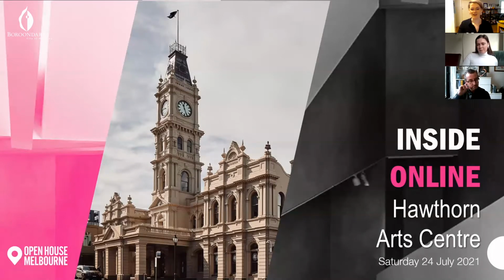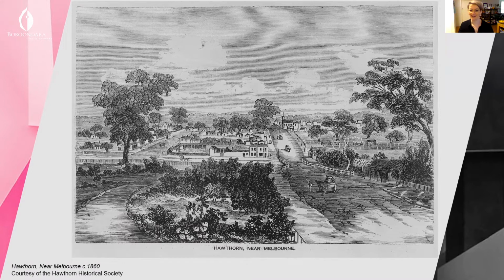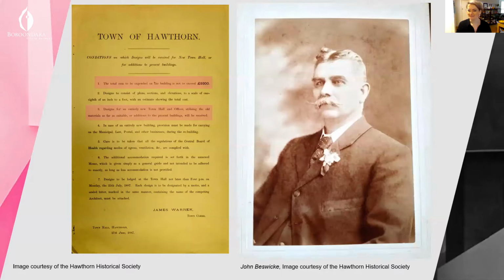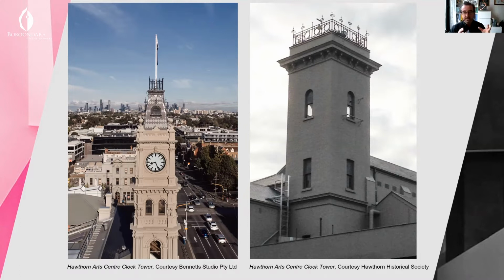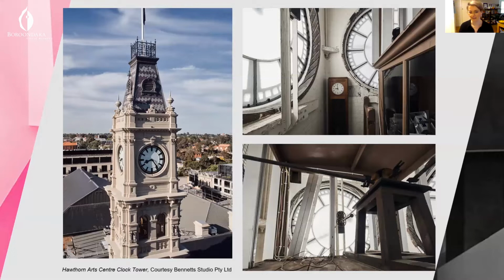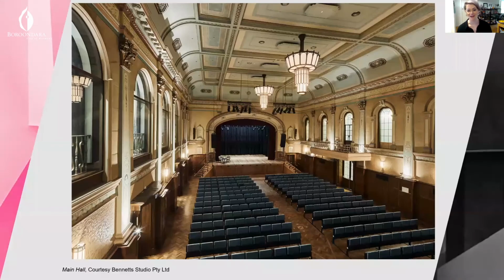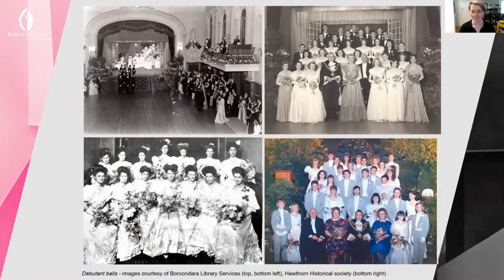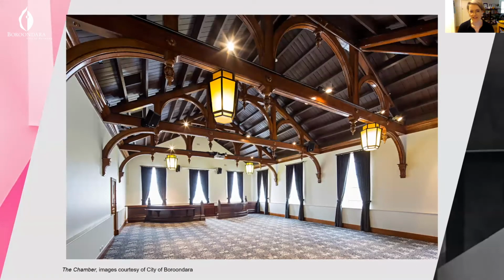OHM 2021: Hawthorn Arts Centre